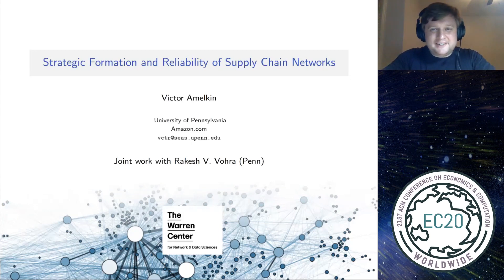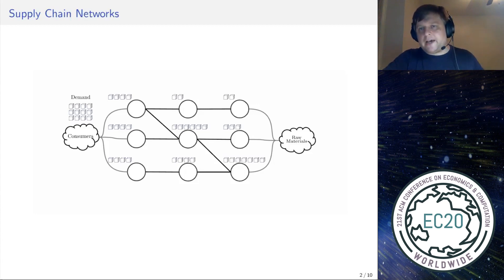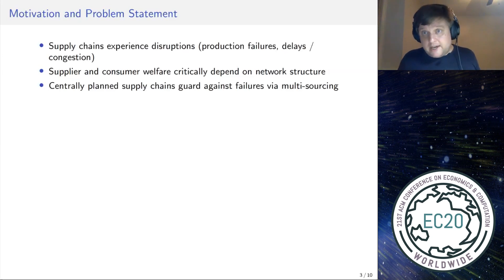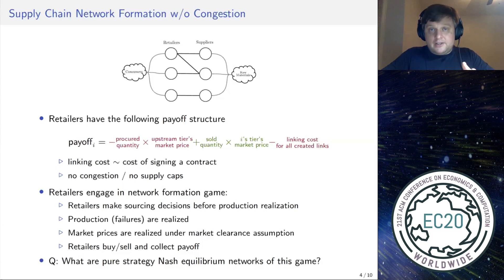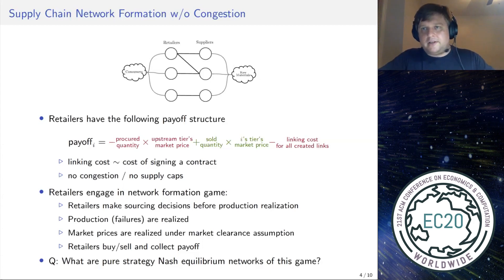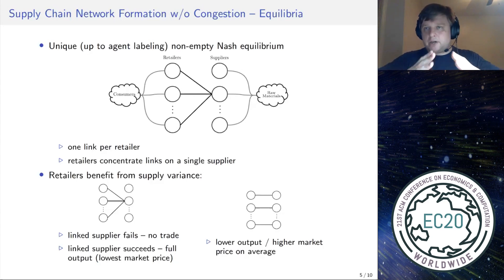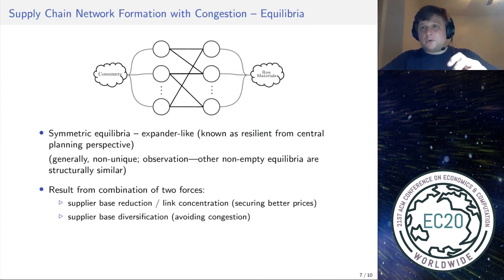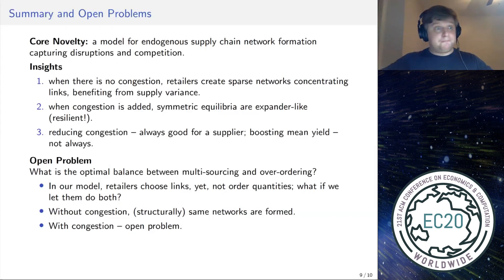EC'20: Strategic Formation and Reliability of Supply Chain Networks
Title: Strategic Formation and Reliability of Supply Chain Networks
Authors: Victor Amelkin, Rakesh Vohra
Speaker: Victor Amelkin
Session: 2b: Games on Networks